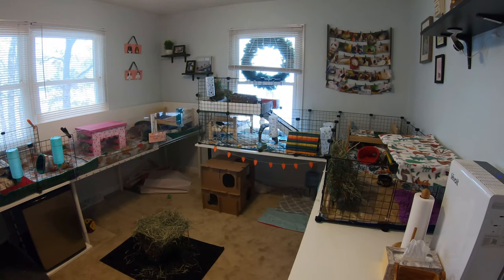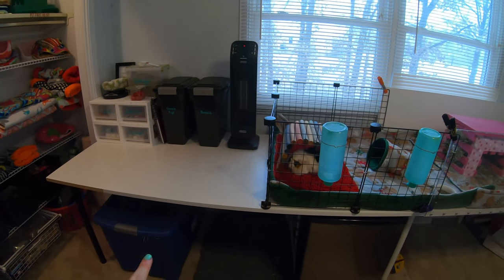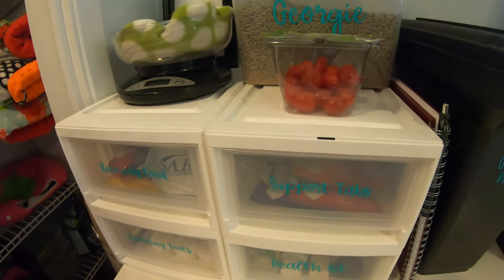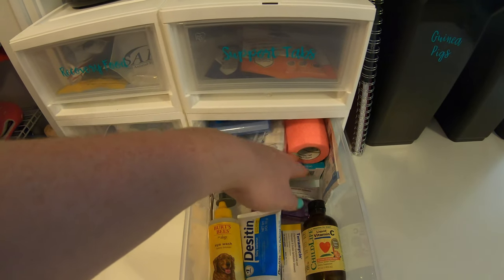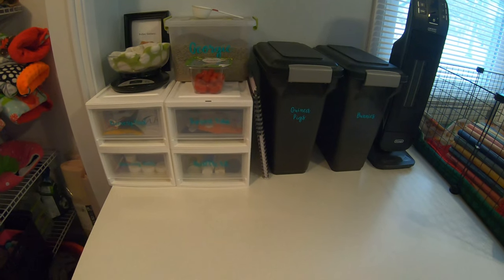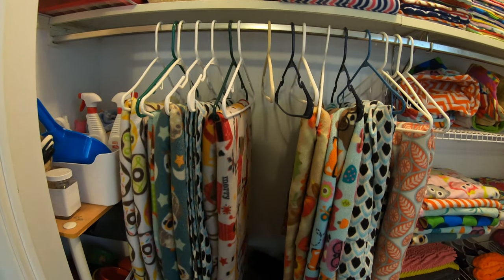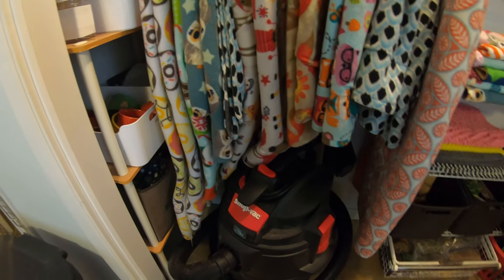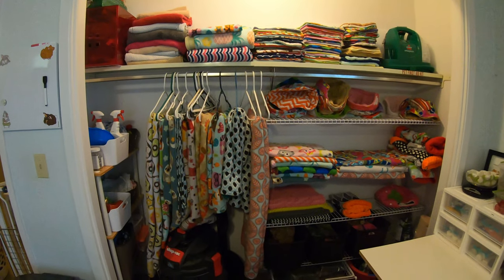Guinea Pig Organization & Storage | Updated 2021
I recently made some upgrades to the pet room, which included our rabbit and guinea pig organization!  I show you exactly how I have the guinea pig supplies organized and what I like to keep on hand for my pet. Let me know what you think of our pet room organization down below!

CAMERA GEAR:
- Canon M50